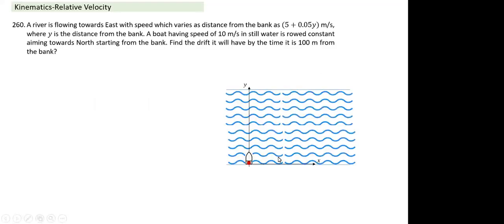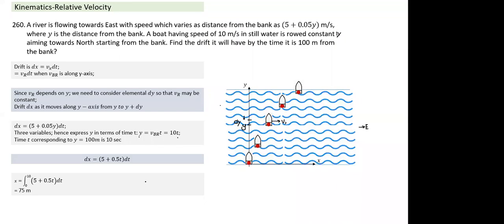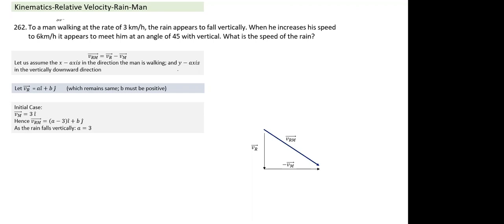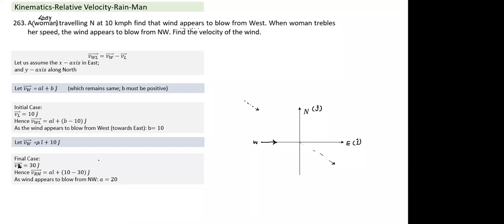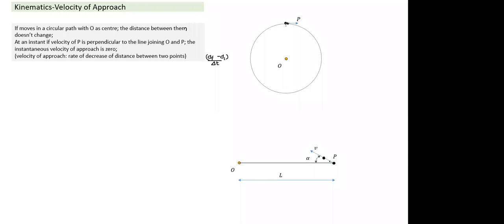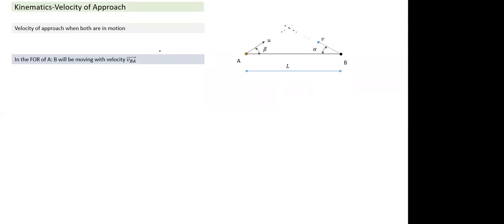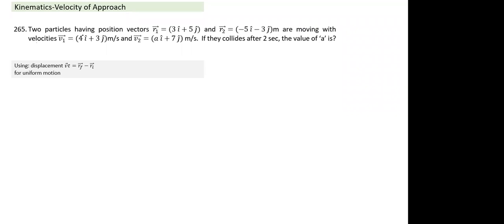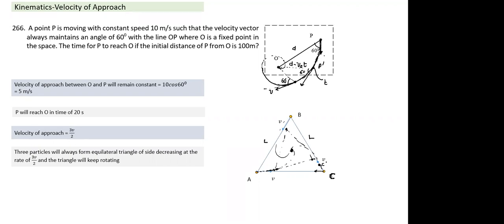Kinematics 11 RelativeVelocity RainMan VelocityOfApproach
Revision JEE Mains 2021 Kinematics Relative Velocity: Rain-Man, Velocity of approach, Minimum Distance, Collision Condition